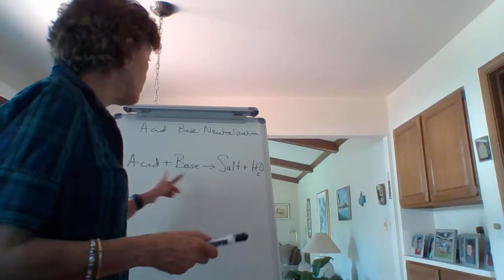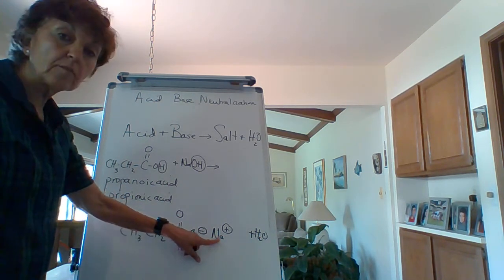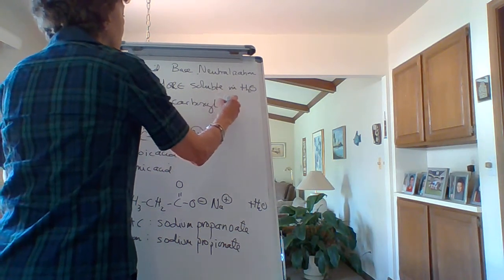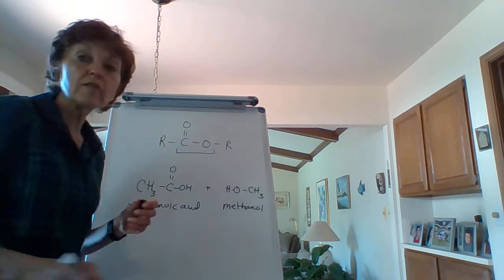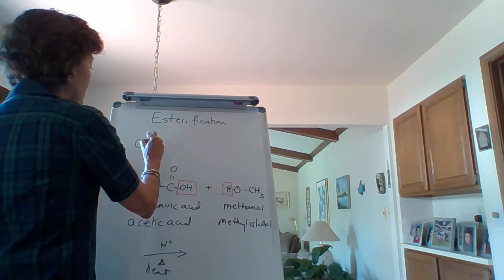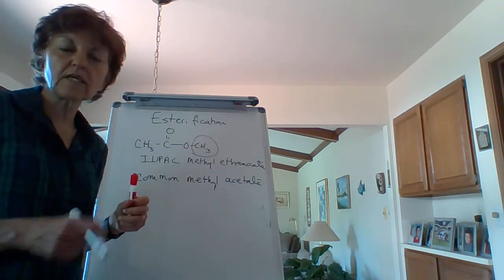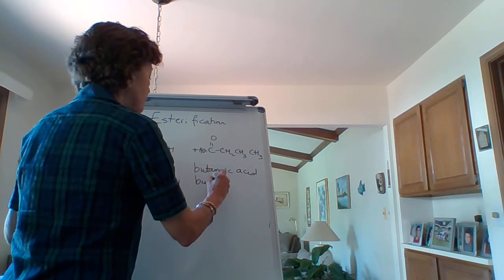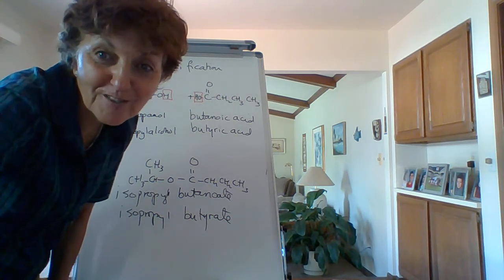Carboxylic acids and Esters Lec3